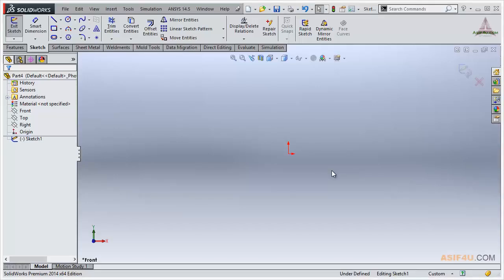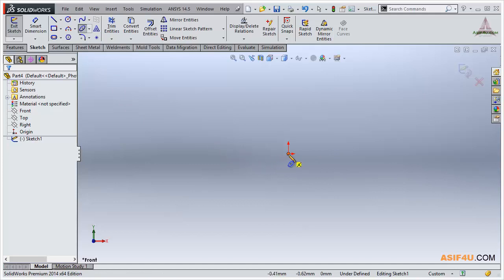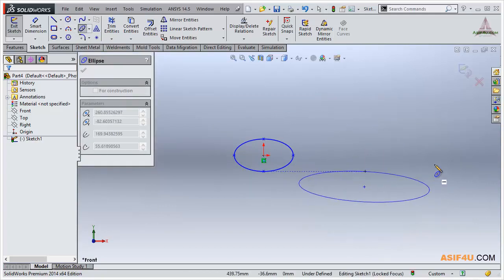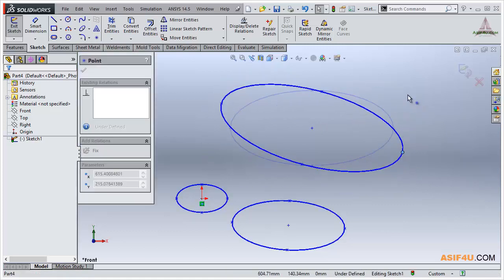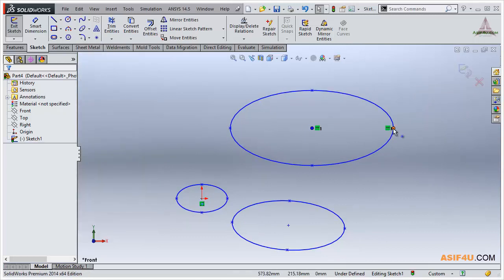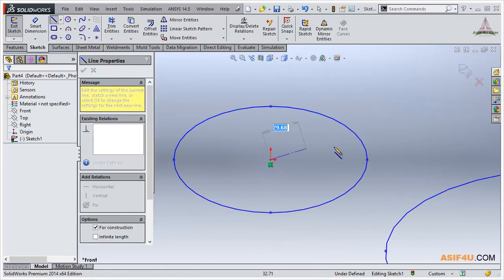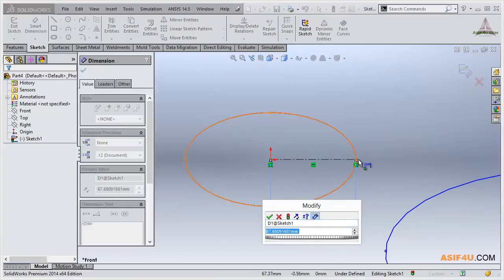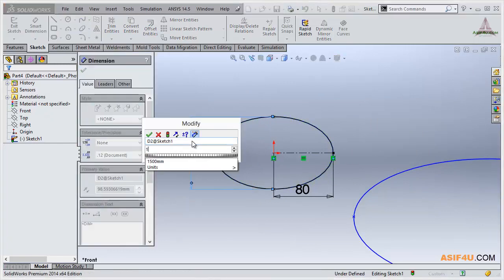Ellipse tool from solid Works 2014